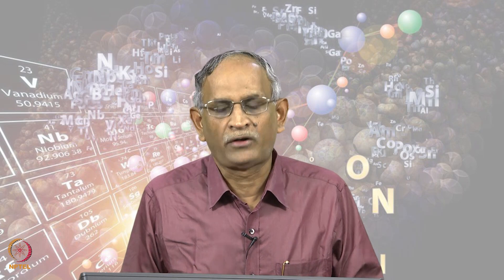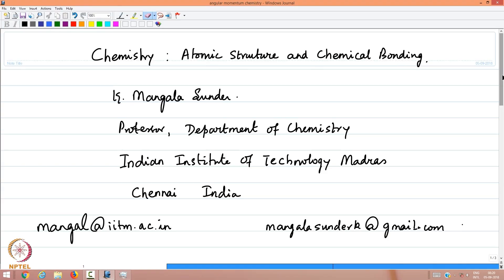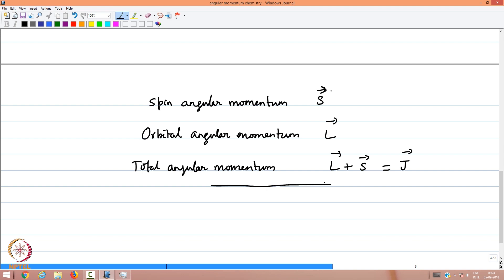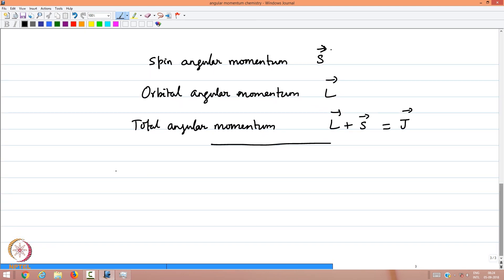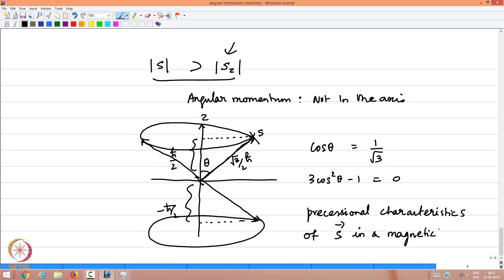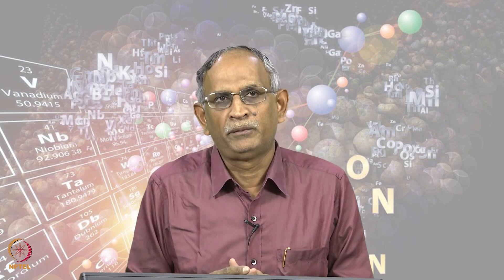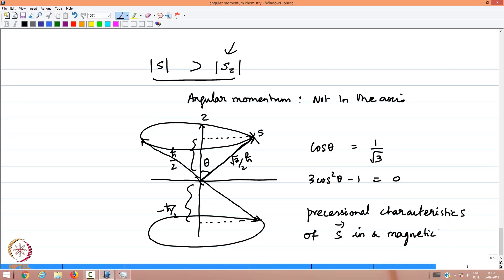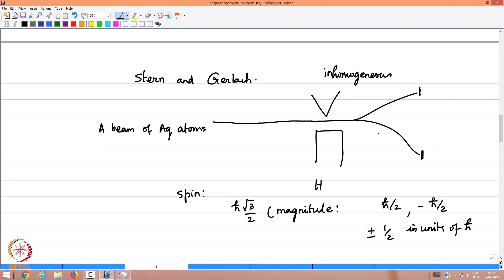Lecture 31 - Introduction to Angular Momentum